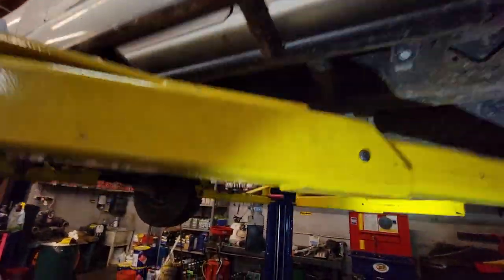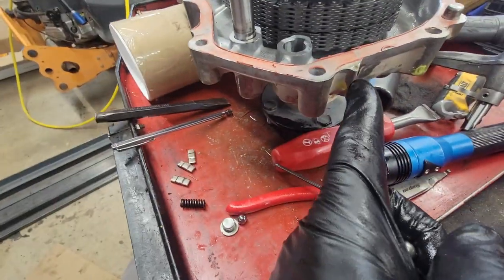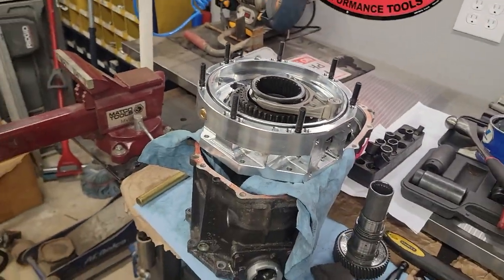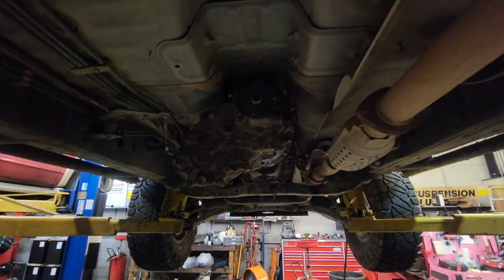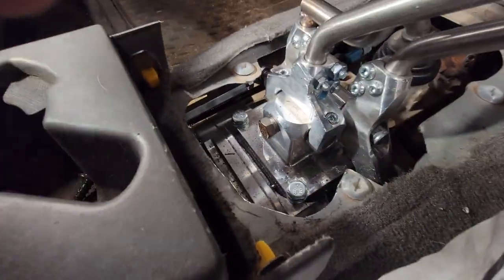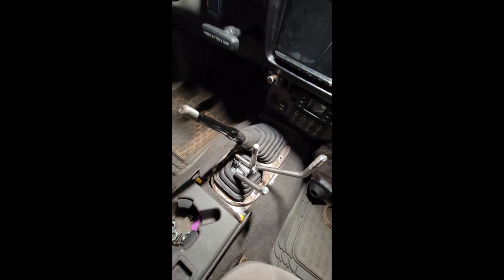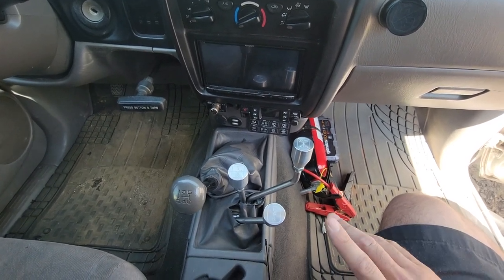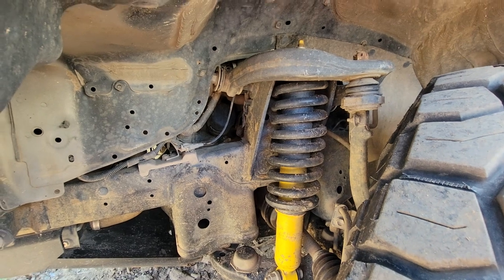Toyota Tacoma Northwest Fab Eco Crawler Part 2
Finishing up the Northwest Fab Eco-Crawl box. Finish install on the doubler